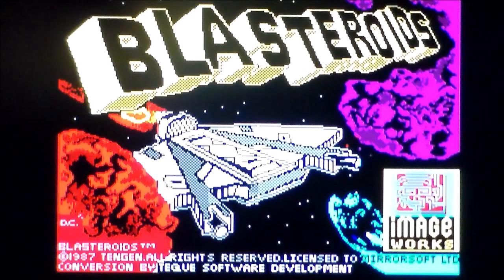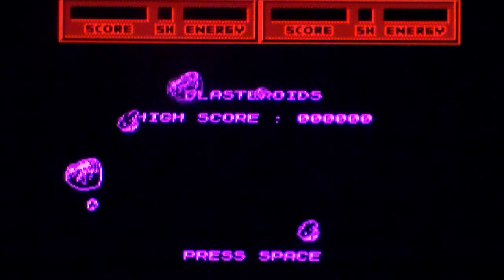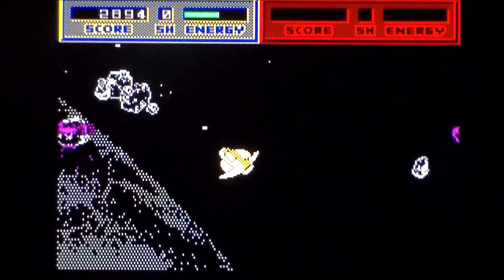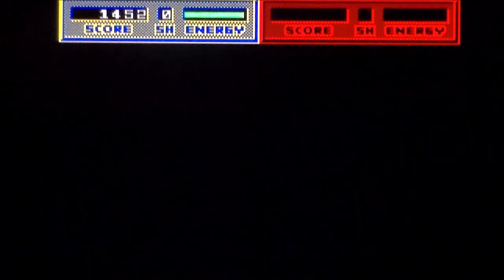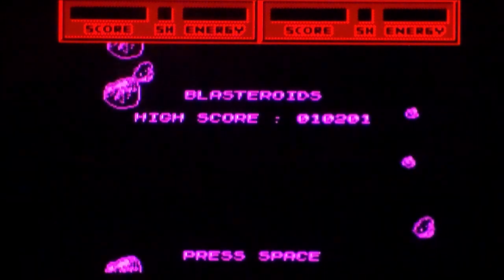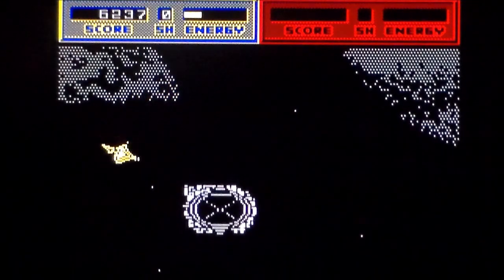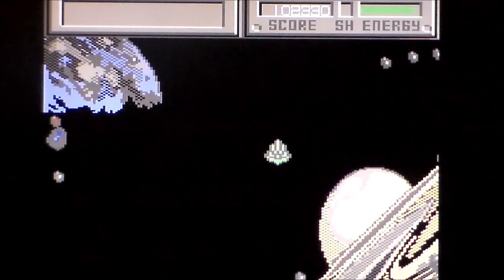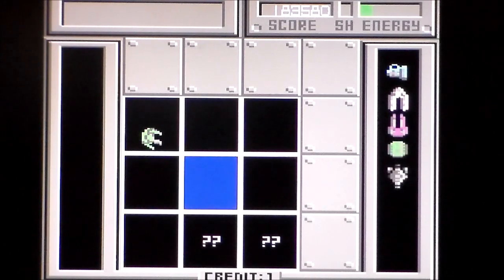Blasteroids - ZX Spectrum Vs Commodore 64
In this comparison video I take a look at the home ports of Blasteroids on the ZX Spectrum and the Commodore 64.